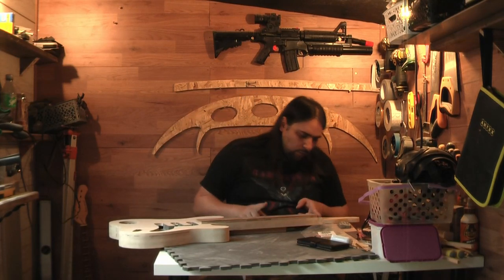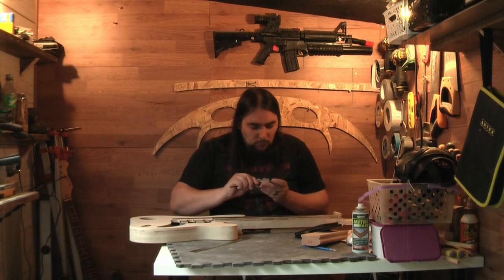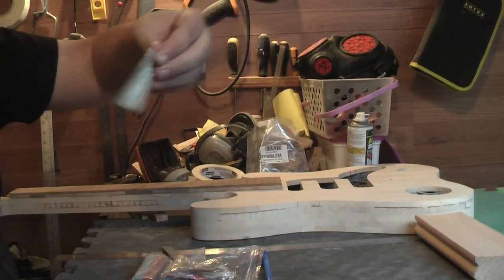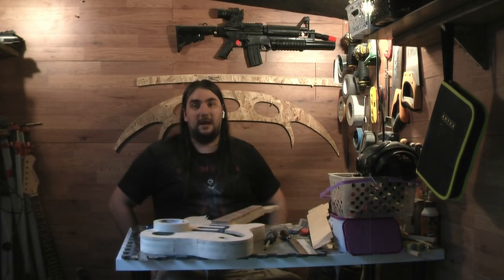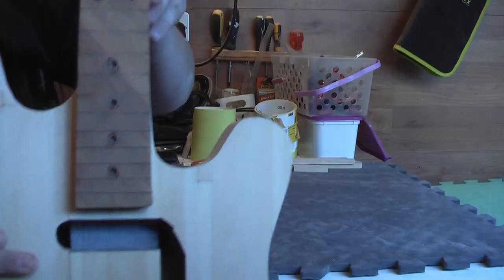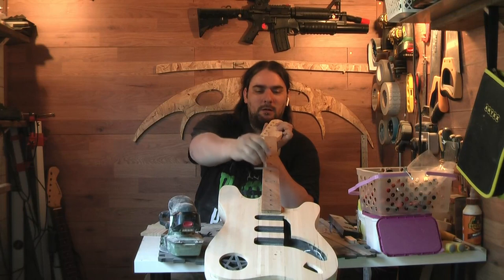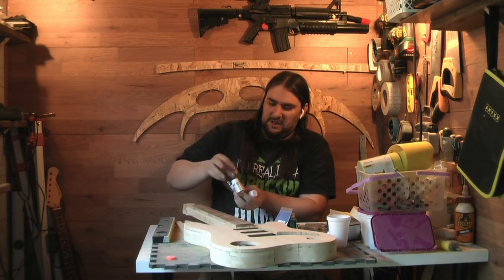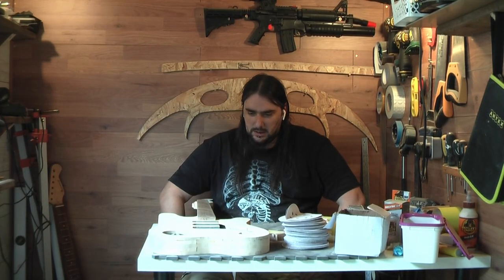Episode 12 Fret Work Part 1 on The Impossible, the Worlds First Balsa Wood Guitar GGBO 2022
Here we continue the build of "The Impossible", the worlds first balsa wood electric guitar.
Today is all about the fret board and the rather substantial amount of work that goes into getting it right first time. ish.